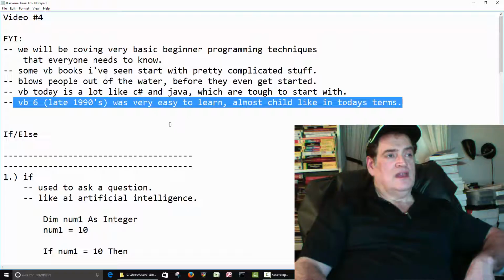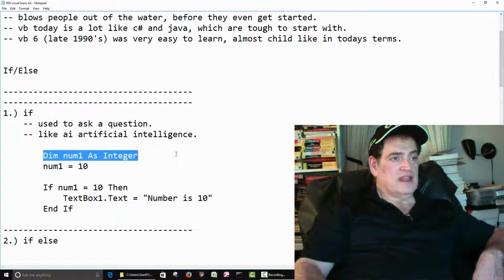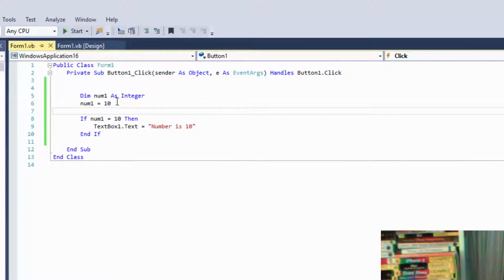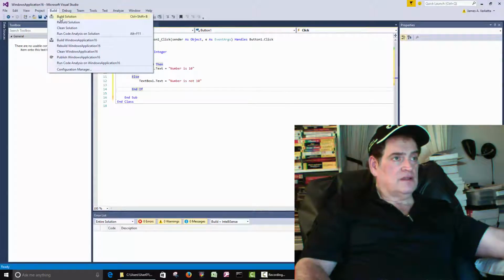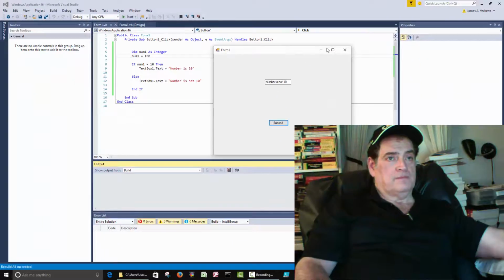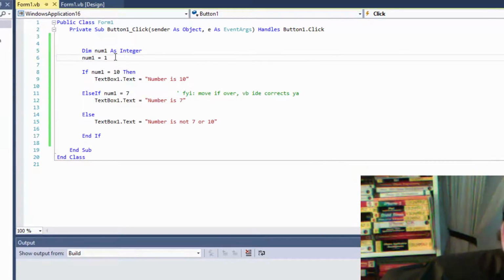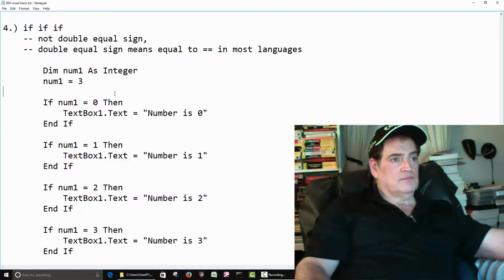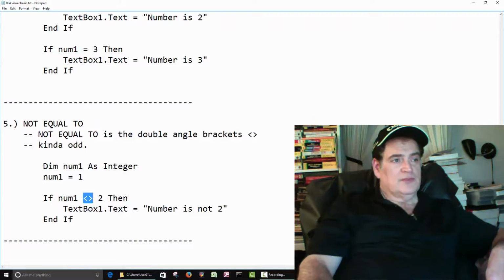Microsoft Visual Basic For Beginners, If, ElseIf, Not Equal, #4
In this video, we will cover Microsoft Visual Basic For Beginners, If, ElseIf, Not Equal.